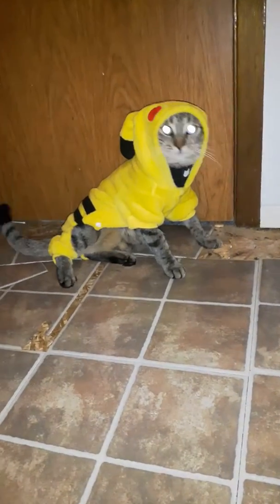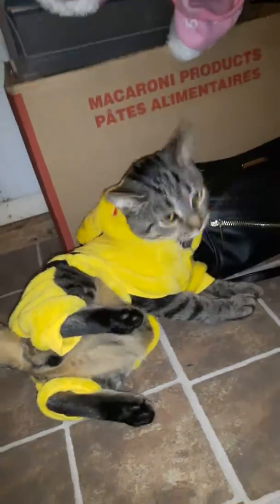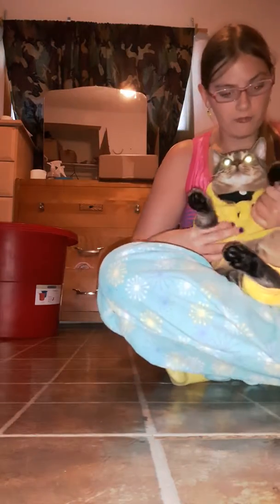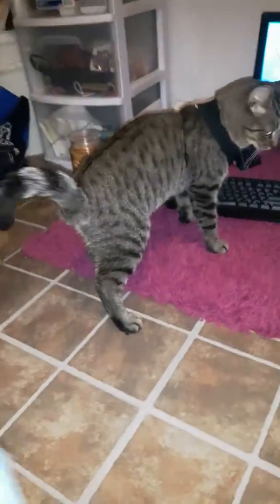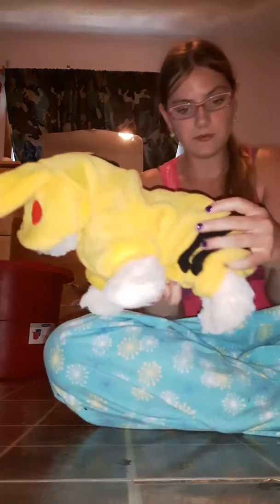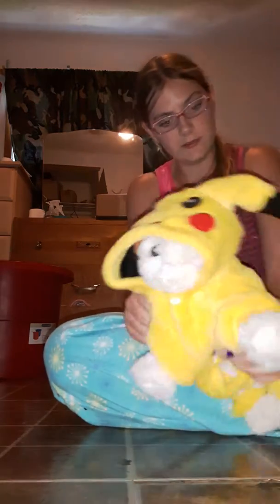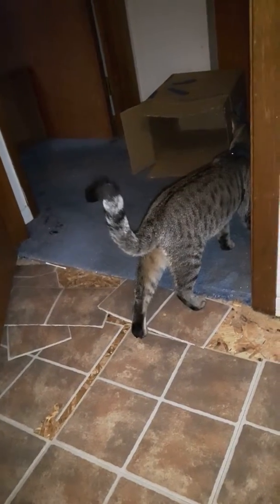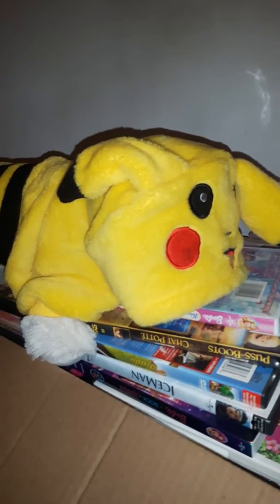Dressing up the cat part 2